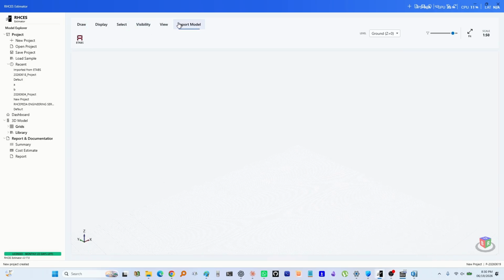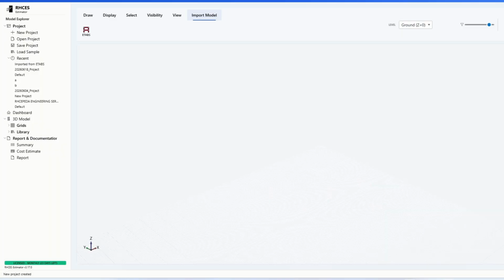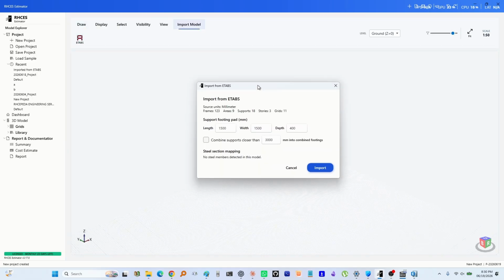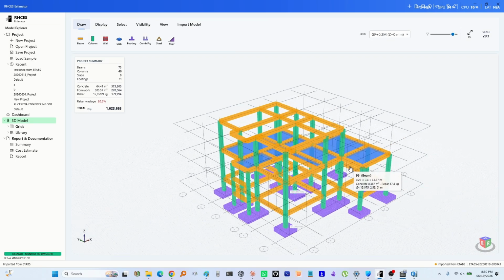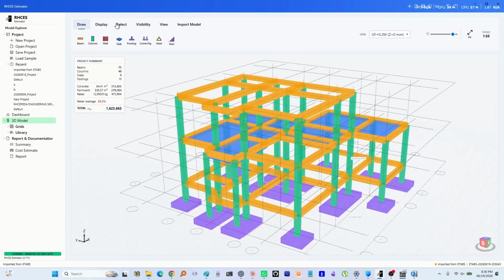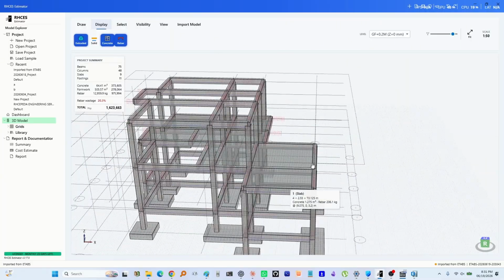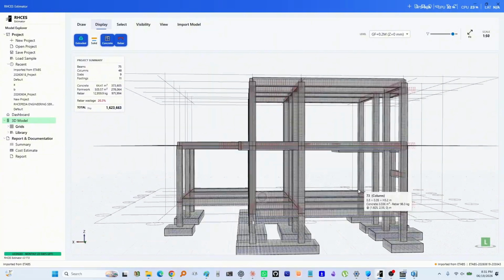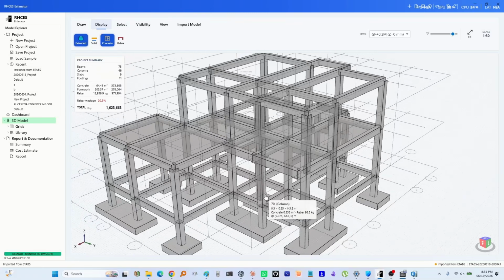Import Model from ETABS | RHCES Estimator v3.17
This tutorial shows how to import a structural model directly from ETABS into RHCES Estimator v3.17, RHC Engineering's free tool for structural quantity takeoff and construction cost estimating. It demonstrates the ETABS import workflow that pulls beam, column, and slab member data from your analysis model into the estimator, so structural quantities can be generated without manually re-encoding member sizes. Useful for structural engineers, quantity surveyors (QS), and cost estimators working with ETABS models for quantity takeoff and bill of quantities (BOQ) preparation.

Made for structural engineers, quantity surveyors, and CE students working with ETABS models for construction estimating and quantity takeoff.